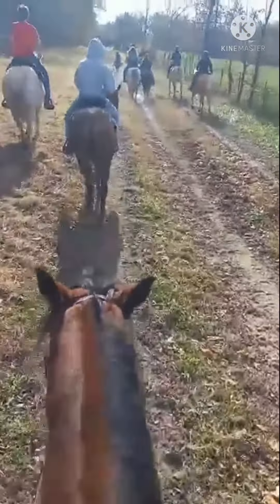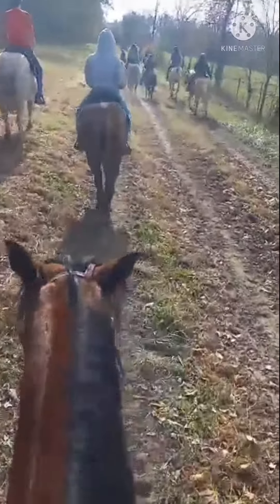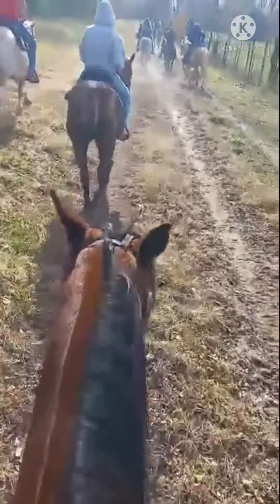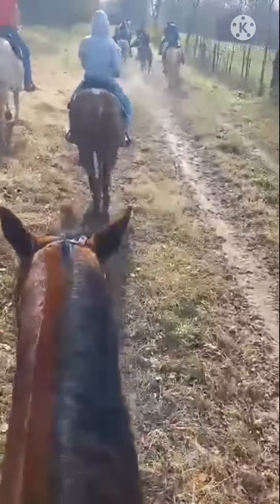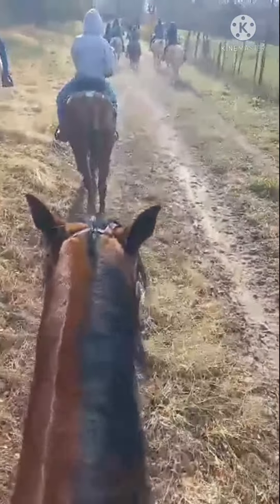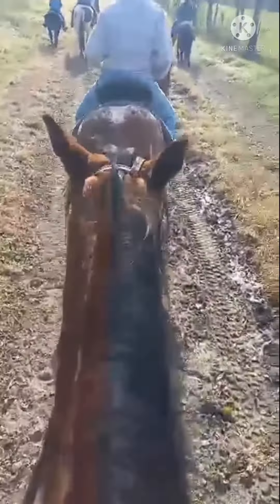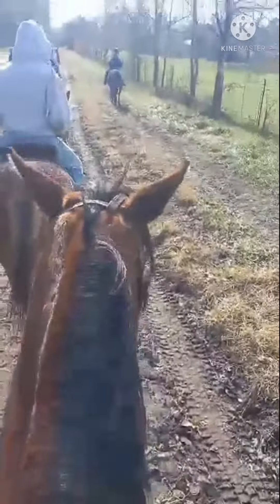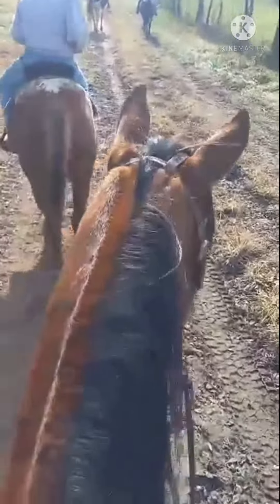Keeping the Distance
Greta and Sheri are back with a new TuesdayTip with CornerstoneHorsemanship. On this edition they talk about how to know if you have a horse length distance between you and the horse in front of you. Use this tip to keep you and other safe while riding in a group, wether it be on the trails or in the arena.